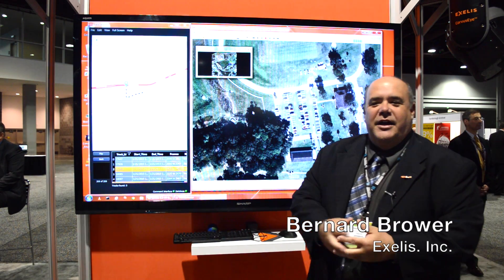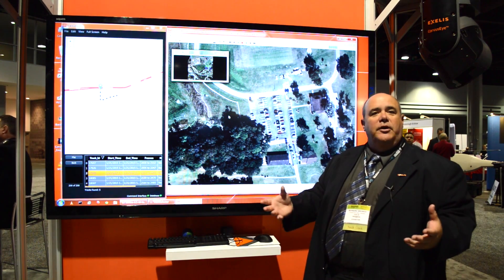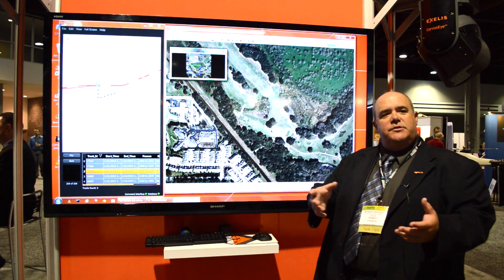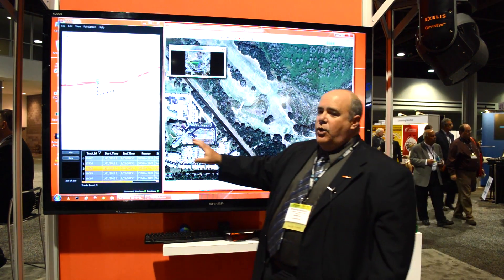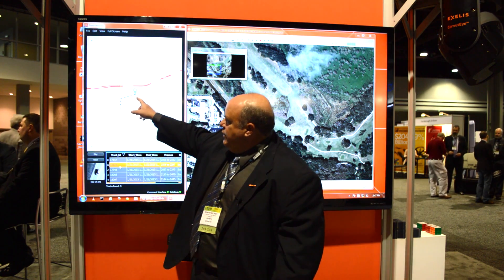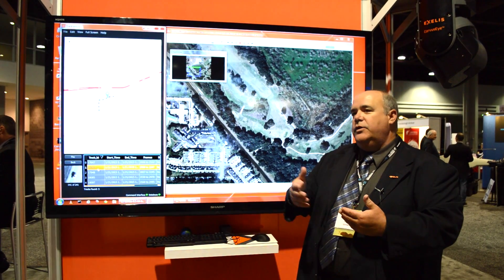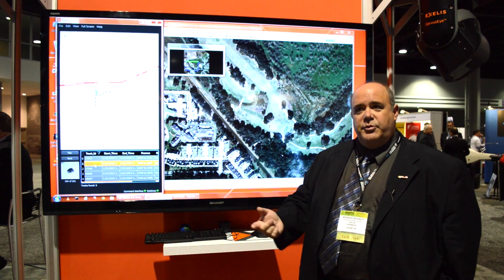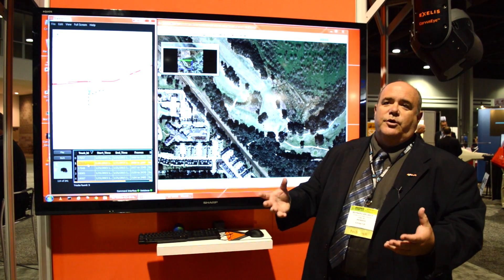Exelis Showcases CorvusEye at Unmanned Systems 2015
CorvusEye 1500 is one of the programs Exelis is featuring at Association for Unmanned Vehicle Systems International's (AUVSI's) Unmanned Systems 2015, held May 4-7 in Atlanta (booth #2449). From an altitude of 15,000 feet, CorvusEye 1500 provides color and infrared imagery of a city-sized area unavailable with comparable airborne systems. Bernard Brower, product manager for Exelis, shows us how users work with the real-time analytics and processed data to search for vehicle tracks based on location and time.